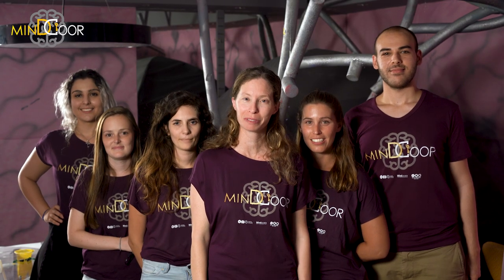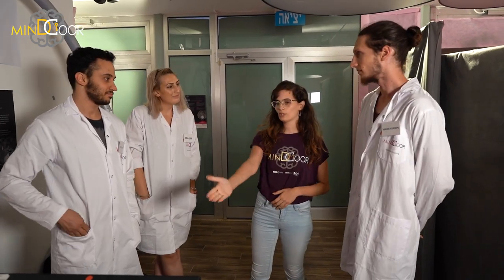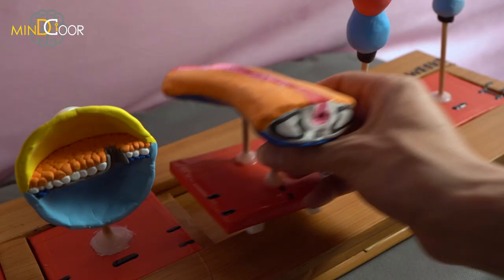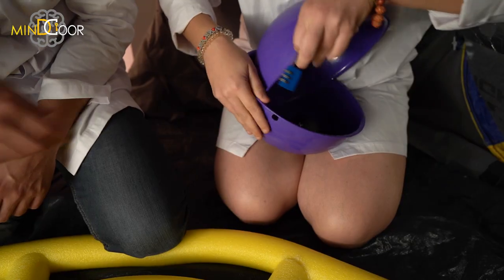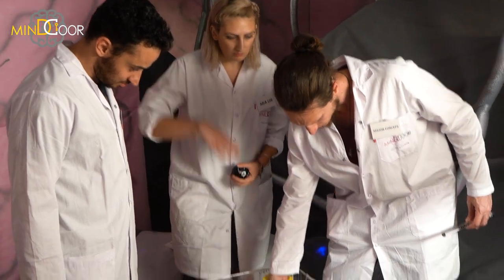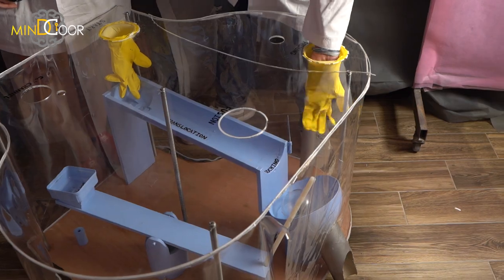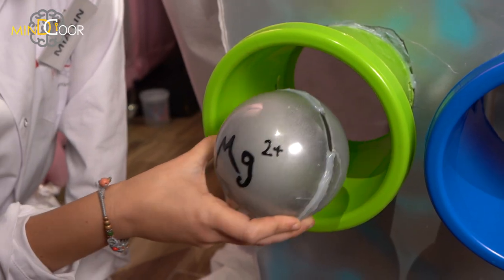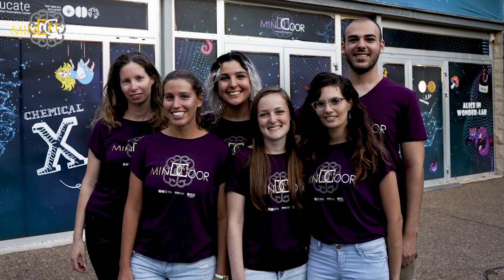Into the Brain escape room, Sagol School of Neuroscience, TAU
The Minddoor project, operating under the Minducate Science of Learning and Innovation Center at Tel Aviv University, builds escape rooms for academic courses in order to enhance active and proficient learning for students.